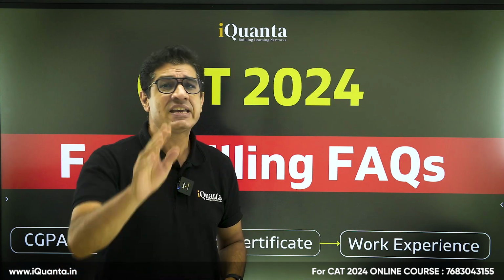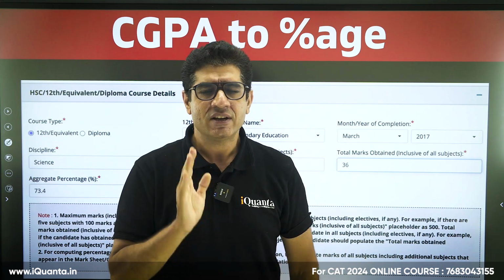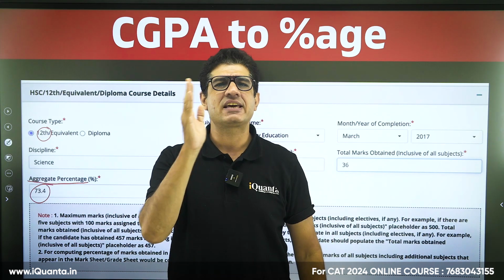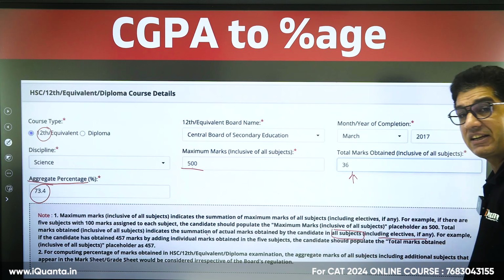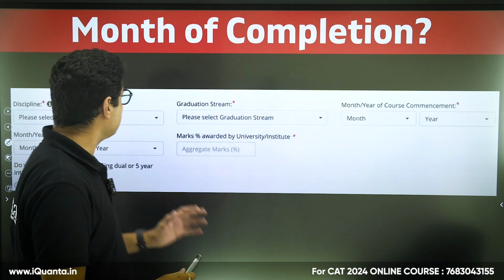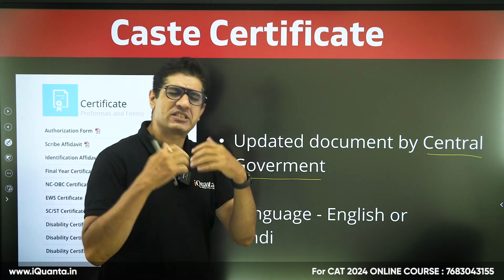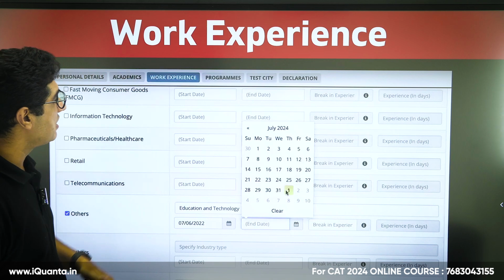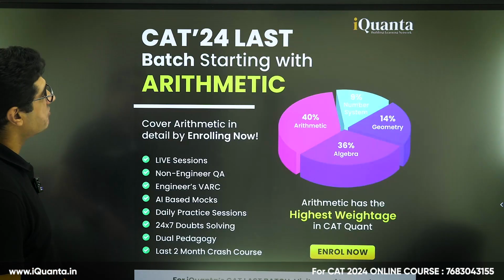CAT 2024 Form Filling Queries | CAT Exam Caste Certificate NC-OBC, EWS, SC & ST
Filling out the CAT 2024 application form can be confusing, but we've got you covered! In this video, we address the most common questions and concerns students have while completing their CAT applications.

You'll find answers to:

"How to Convert CGPA to Percentage:* Step-by-step instructions.

*Which Caste Certificate to Upload:* Clarifying the documents needed.

*What to Fill in the Work Experience Section:* Tips on what counts as work experience and how to fill it correctly.

Don't let these doubts slow you down—watch this video to ensure your application is error-free and submitted successfully!